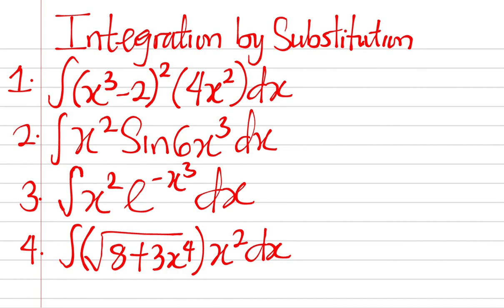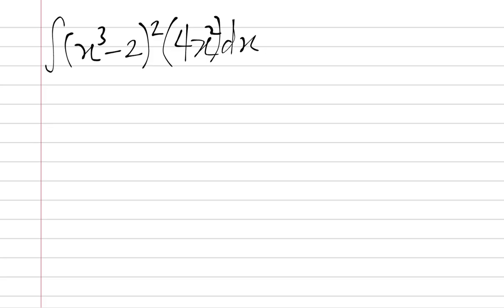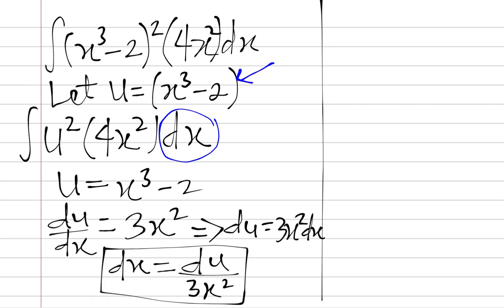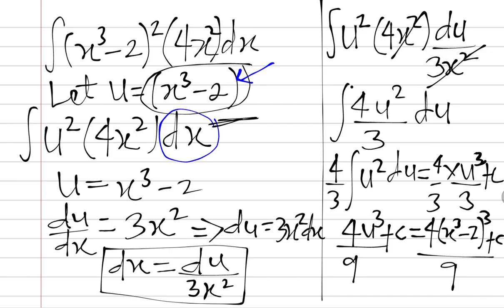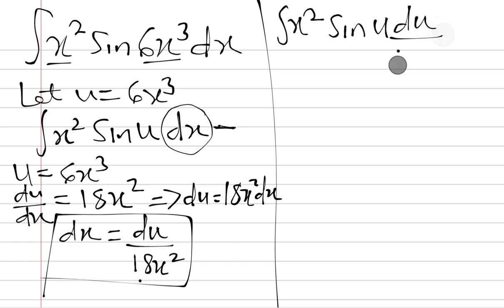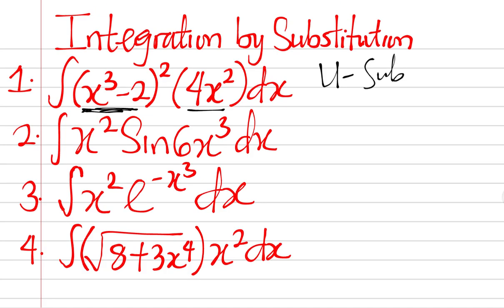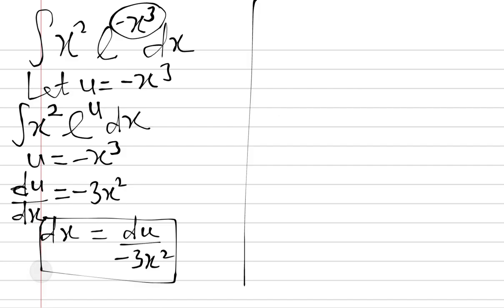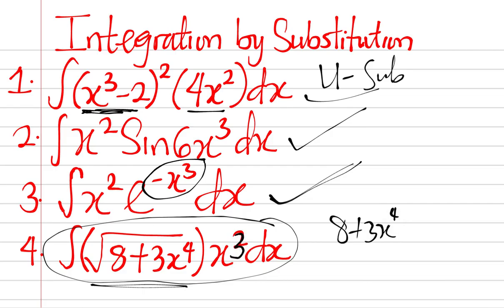Integration: Substitution method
In this video, you'll learn the basic steps involved in solving questions using the Substitution method also called the U - Substitution method.